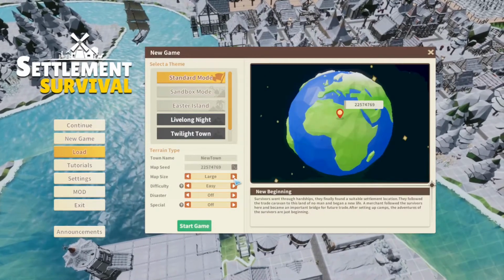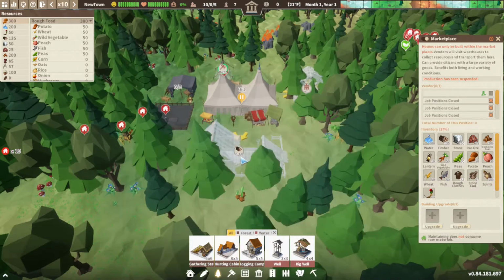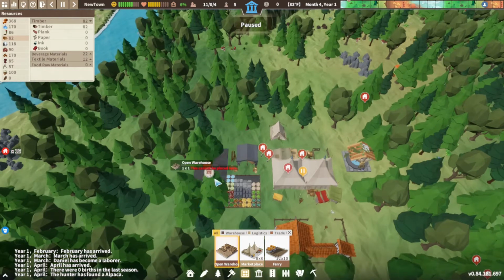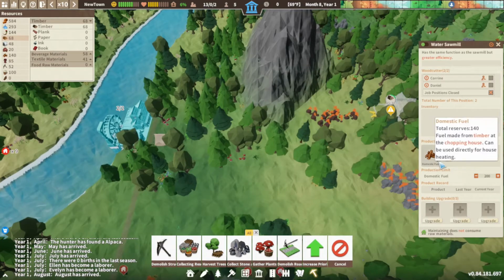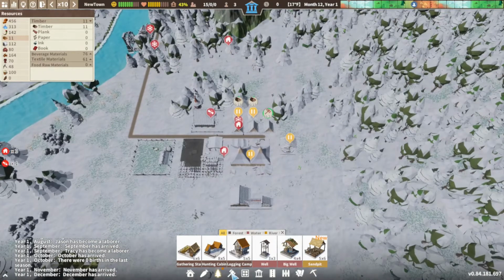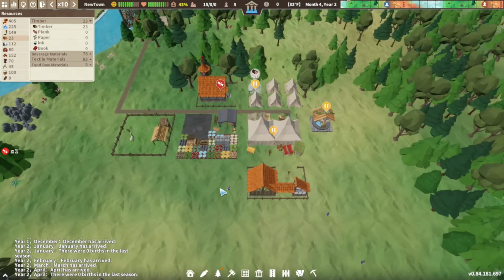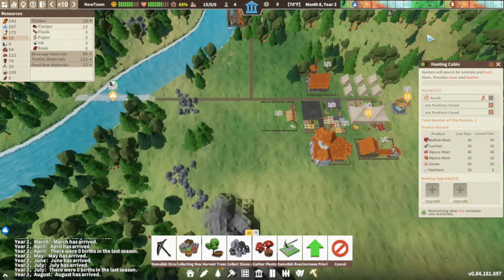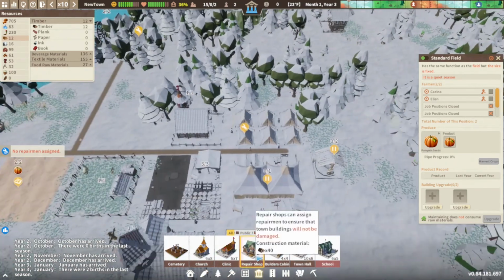Restarting on Extreme! Settlement Survival | Extreme Difficulty | S1E2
Welcome back!  we are picking up our adventure on Extreme!

For more content like this subscribe to the channel, like are free and help me go by drawing more people to my content, leave a comment of what you think I can do better or would like to see.